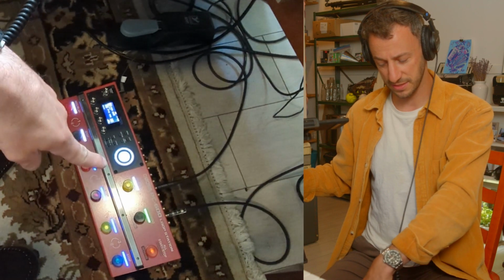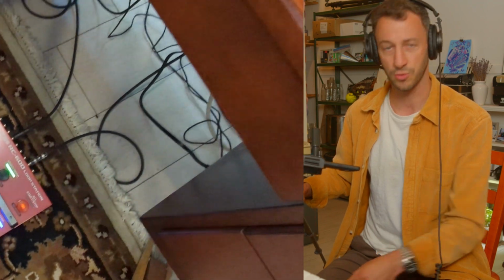Audio Gear Setup Tour - August 2023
Equipment:
- Deity S-Mic 2S
- Rode M5 matched pair
- BOSS RC-600 loop pedal
- Mackie Mix12FX mixer
- Soundcraft Notepad 8FX mixer & audio interface
- Adobe Audition
- Adobe Premiere Pro
- Sony MDR-7506 headphones

The other devices on my desk are a Casio PX-5S that I use as my keyboard, and an Arturia Microfreak synthesizer.